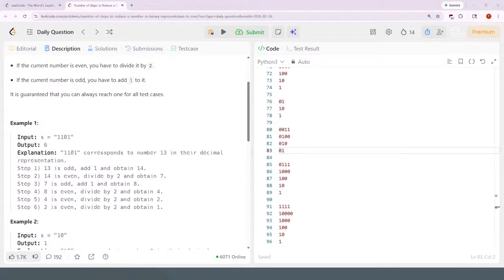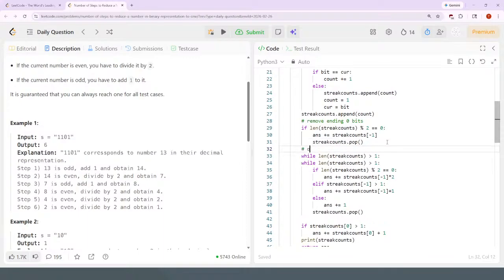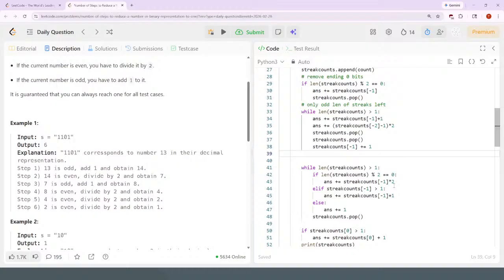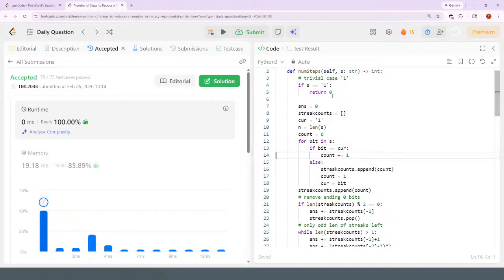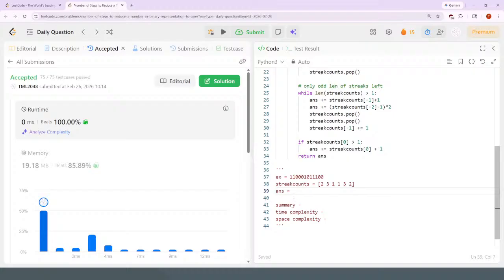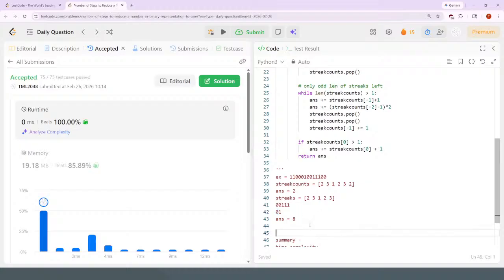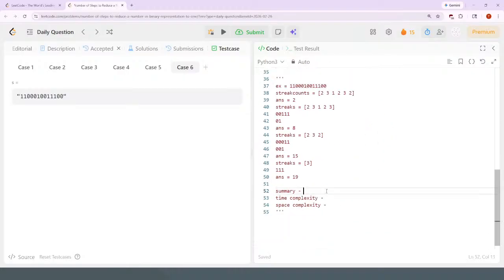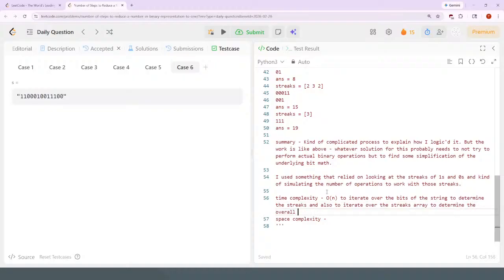[Solved] 1404. Steps to Reduce a Number in Binary to One [Med] | Leetcode Daily | 2-26-26